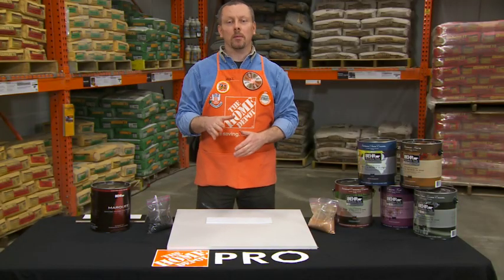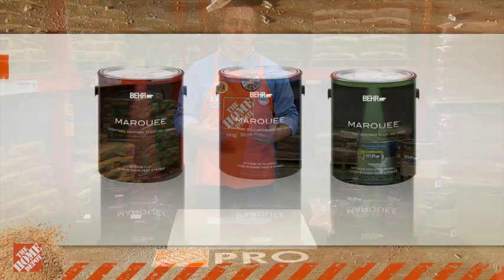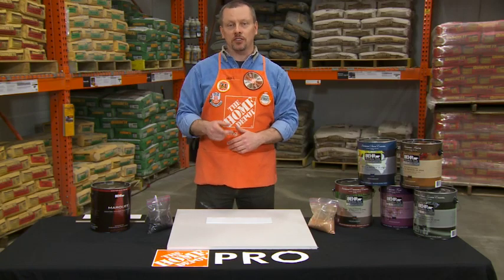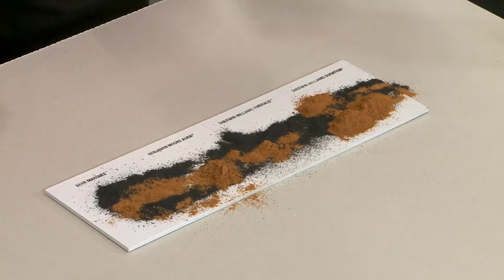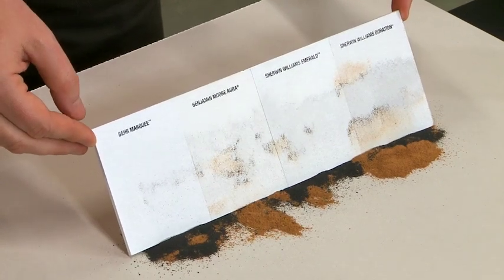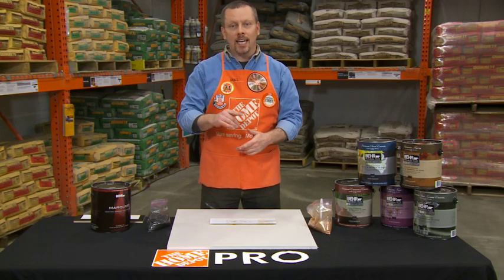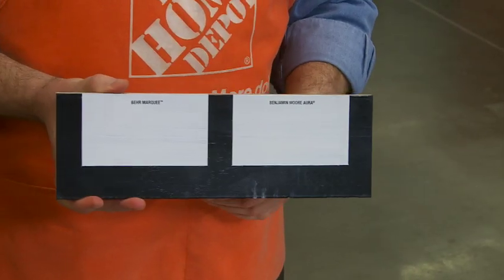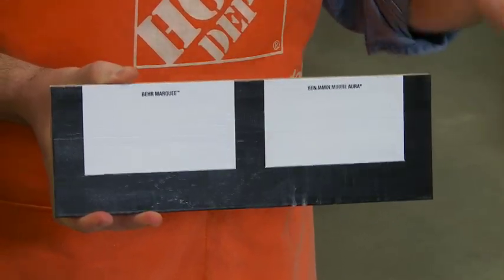BEHR® Marquee™ Exterior Paint and Primer for Pros - The Home Depot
BEHR® Marquee™ Exterior Paint and Primer will keep your customer's home looking beautiful long after you paint! Its advanced formula provides exceptional resistance to dirt and fading and resists light rain after an hour of application.